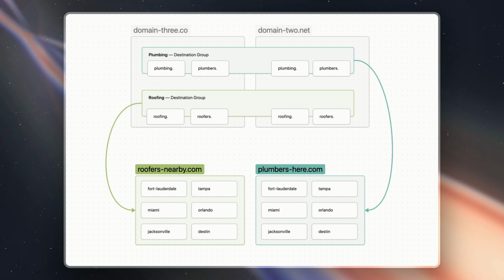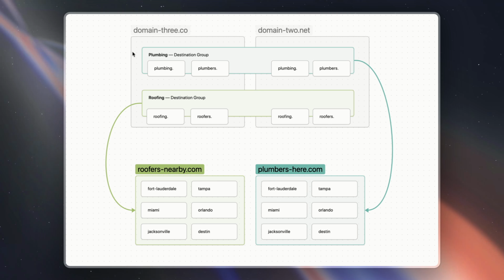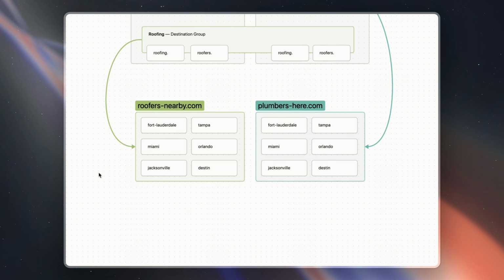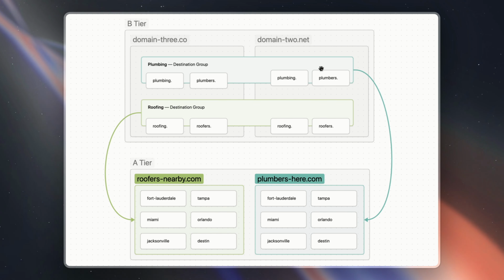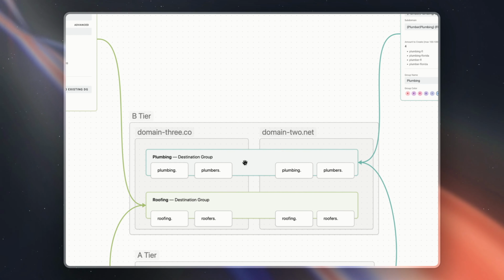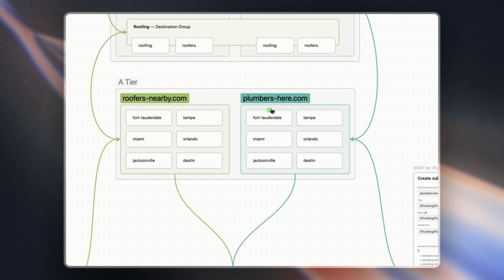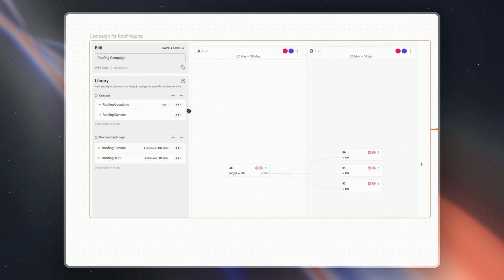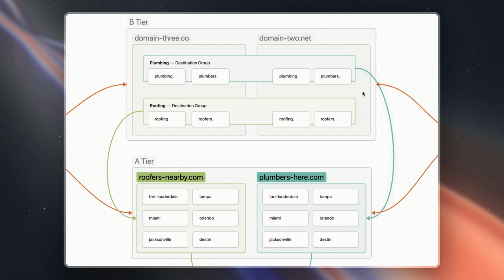[Tutorial] Linking & Site Structures w/ Examples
Learn the fundamentals of organizing content across multiple domains and niches. This tutorial breaks down destination groups, linking hierarchies, and when to use generic vs. location-specific site structures.

We walk through real examples with plumbing and roofing networks to show how different architectural approaches work in practice. Perfect for SEO pros planning large-scale content operations.

Remember: there's no single "right" way to structure sites. Your strategy depends on your specific goals, geographic reach, and content model. With Menterprise, you'll be able to make any structure you like!

▶︎ If you're not already using Menterprise, get started today (for free)